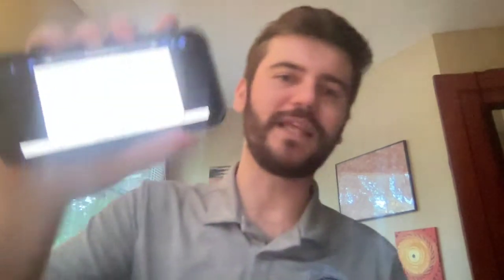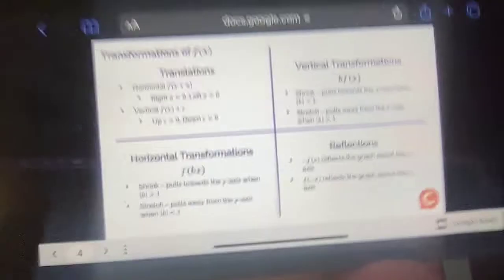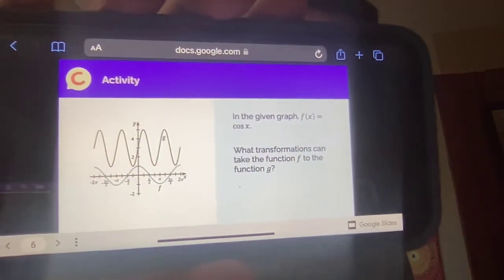Jake Kahn - Algebra 2 Coursello Video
The opening of an Algebra 2 lesson on transformations of periodic functions. Enjoy!